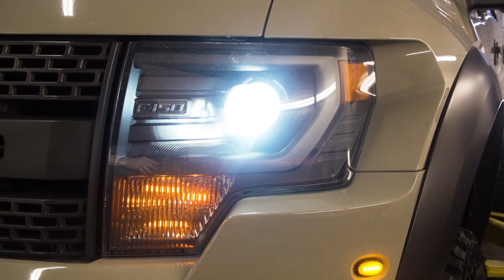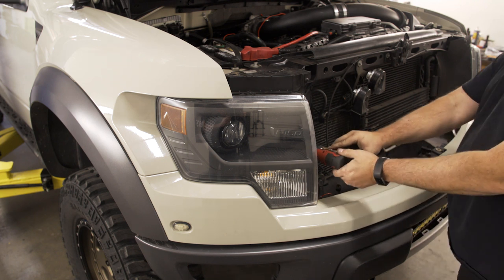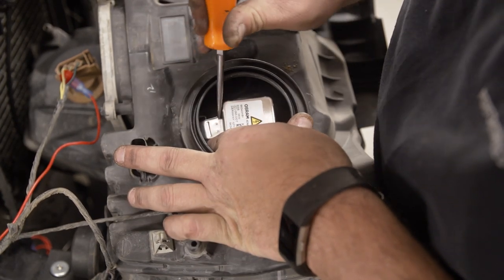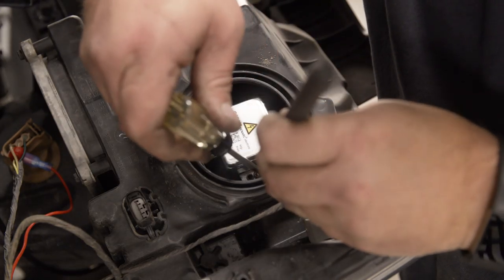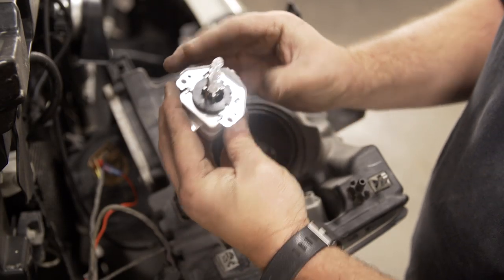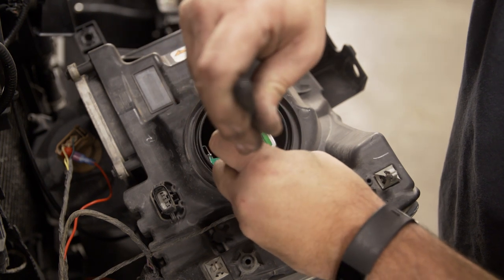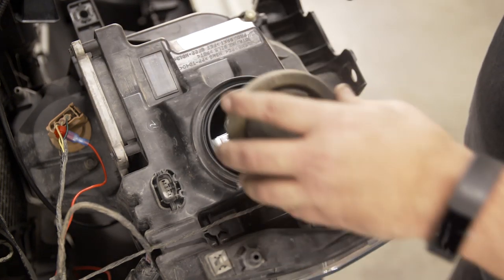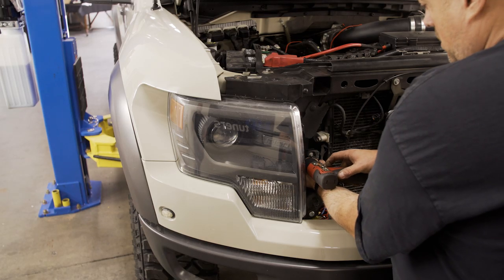2013-2014 F150 Diode Dynamics Replacement OEM HID Bulbs Install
Check out the entire Weekend Warrior 2013 Ford F150 6.2L Raptor project truck playlist in the